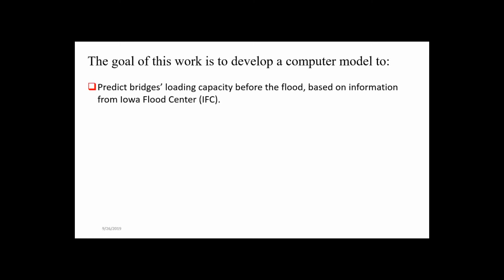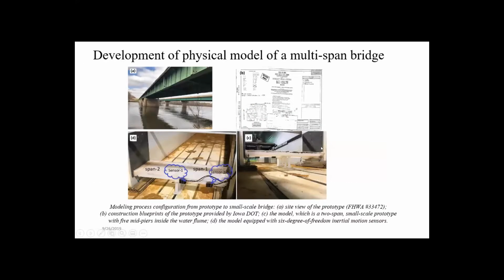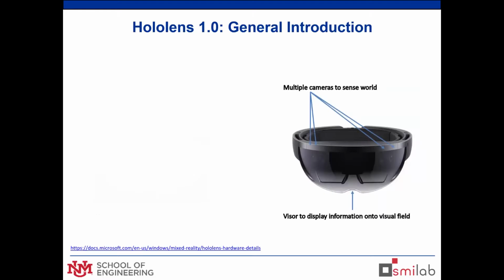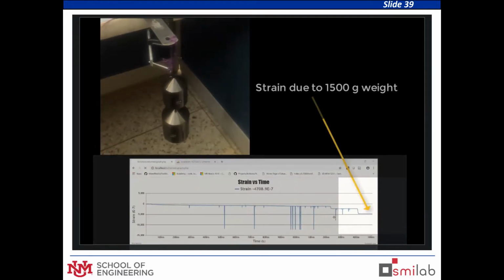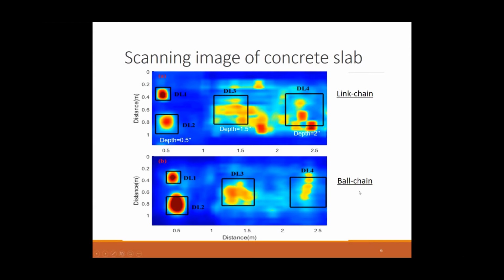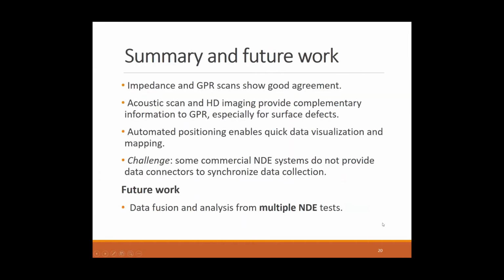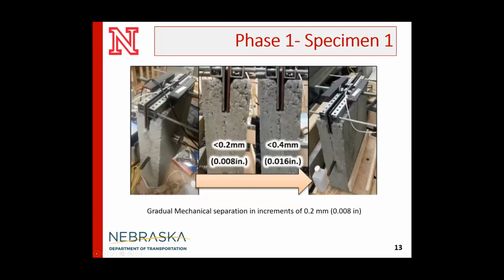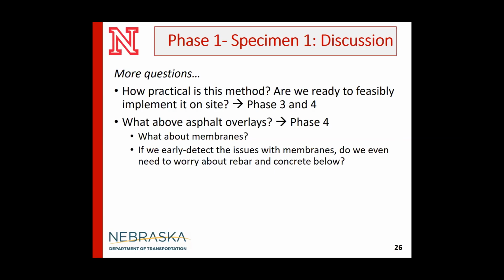Joint Tran-SET Webinar Series: Infrastructure Inspection Technologies (Part 2)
The fifth webinar in our "Joint Tran-SET Webinar Series" on "Innovative Technology, Techniques, and Processes in Transportation Infrastructure Inspection". Presentations include:

*Infrastructure Inspection During and After Unexpected Events (Dr. Salam Rahmatalla): 1:24
*Augmented Reality Enhancing the Inspections of Transportation Infrastructure: Research, Education, and Industry Implementation (Dr. Fernando Moreu): 22:40
*Development and Implementation of a Moving Nondestructive Evaluation Platform for Bridge Deck Inspection (Dr. Jinying Zhu): 41:14
*Continuous Long-Term Health Monitoring using Ultrasonic Wave Propagation (Dr. Ece Erdogmus): 1:01:01
*Q&A Session: 1:23:35